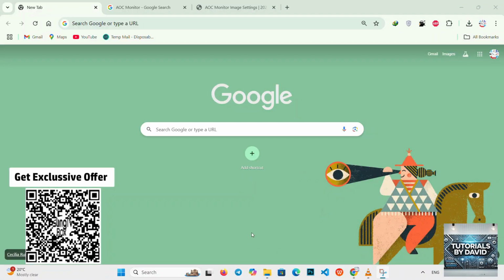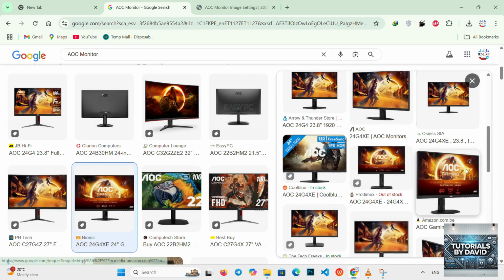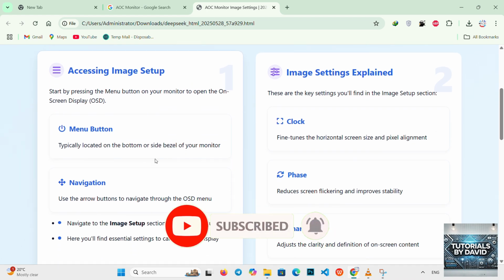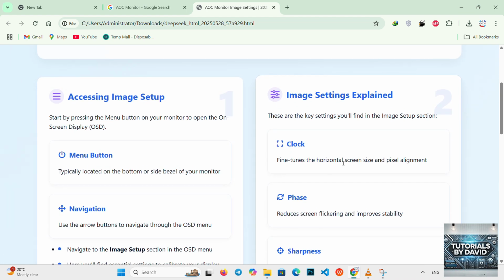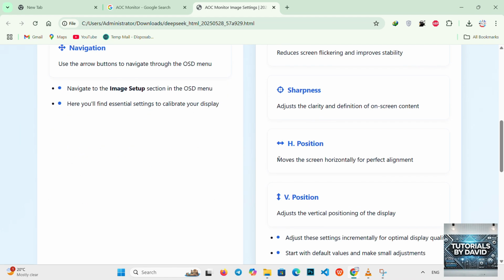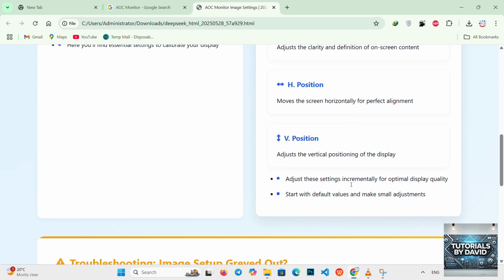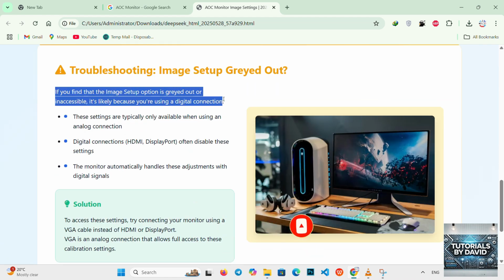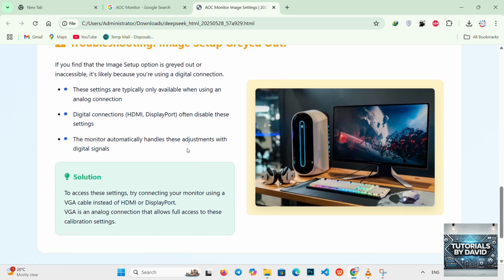How To Get Image Setup On Aoc Monitor (Full Guide) 2026!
💡 Want The Sharpest, Most Accurate Picture From Your AOC Monitor? This 2026 Guide Walks You Through The Best Image Settings For Gaming, Streaming & Everyday Use!

✅ What You’ll Learn:

🟣 Accessing & Navigating AOC On-Screen Display (OSD) Menu
🟣 Adjusting Brightness, Contrast, Gamma & Sharpness Properly
🟣 Best Color Temperature, sRGB Mode & Blue Light Settings
🟣 Tweaks For FPS, Movies, Text, & Design Work
🟣 BONUS: When To Use DCR, Overdrive, & Game Modes

⚡ Takeaway: Maximize Your AOC Monitor’s Display Quality With Expert-Tuned Settings For Every Scenario — No Color Calibrator Needed